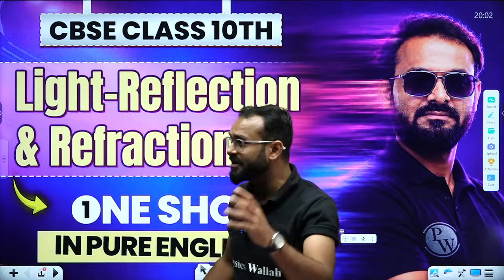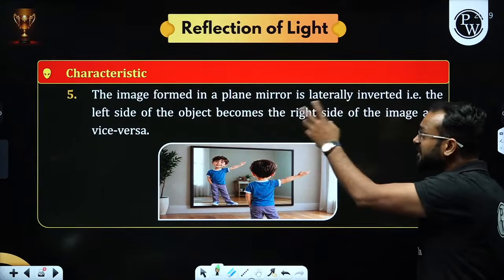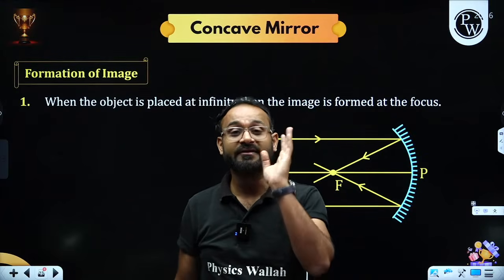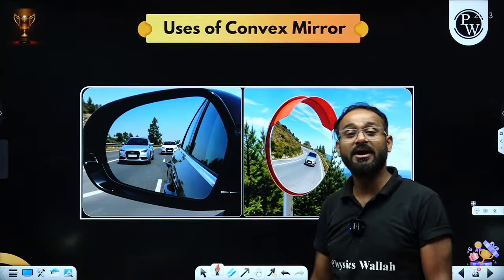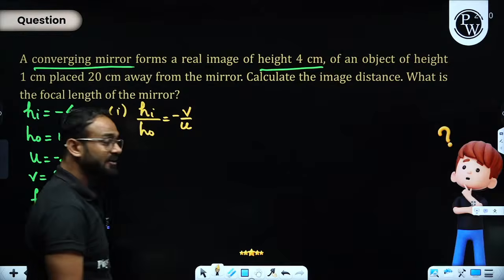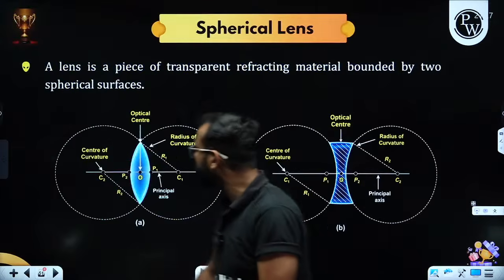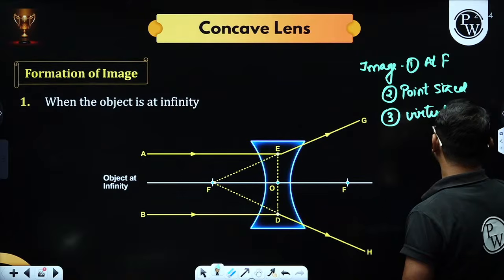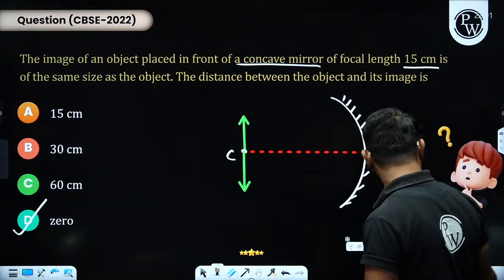🚨Light-Reflection & Refraction | CBSE Class 10 Physics in One Shot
📞 Join Our WhatsApp Channel For All Class 9&10 Latest Updates:
Master Light – Reflection & Refraction in one powerful session with Vikas Sir! 🚨 This CBSE Class 10 Physics one-shot covers all key concepts, important formulas, ray diagrams, numericals, and exam-focused tips to help you revise quickly, strengthen your understanding, and score higher in your board exams.
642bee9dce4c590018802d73